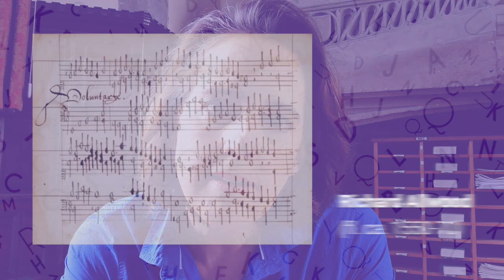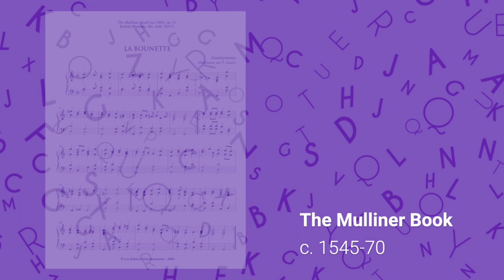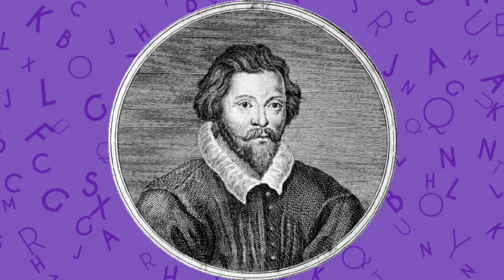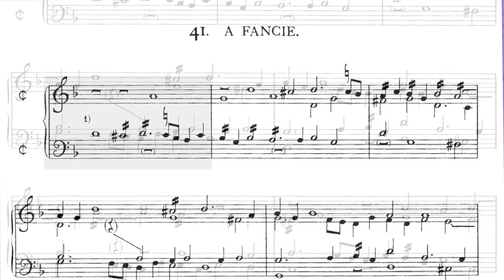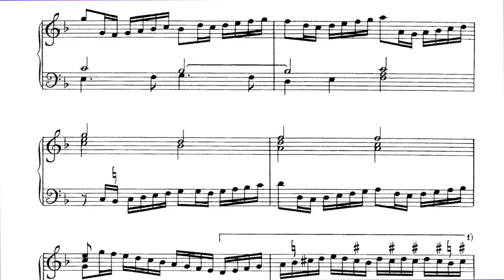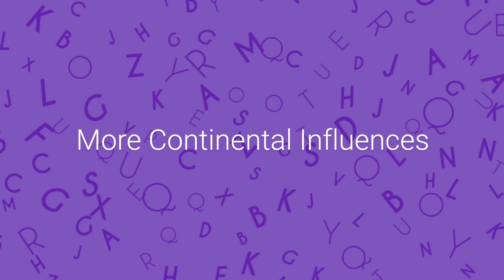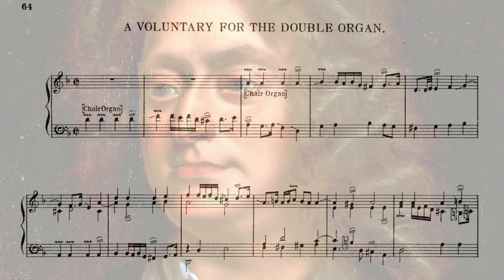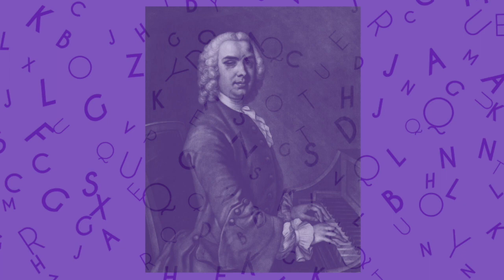An A-Z of the Organ : Voluntary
Ann Elise Smoot, Director of Oundle for Organists, looks at how the Organ Voluntary developed as a new form of organ music during the reign of Elizabeth in sixteenth-century England.

This video is one of 26 in a series entitled An A-Z of the Organ, filmed by the RCO team and colleagues around the UK at the height of the Covid-19 lockdown. Starting with A for Anthology and concluding with Z for ? (wait and see!), the series aims to explore various perspectives on the organ: its tonal characteristics, some of the repertoires associated with it, a range of organ-related tips and resources, and more besides. Our thanks go to the many organists who have helped us to create this series, all working from home during the lockdown.

the Royal College of Organists' virtual campus, for more videos, audio files, papers, articles and other content covering everything from technique to repertoire, performance to professional skills.

for more information on the Royal College of Organists.